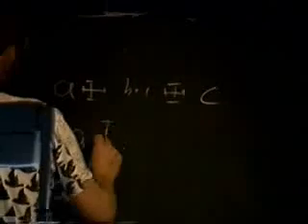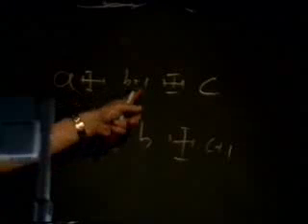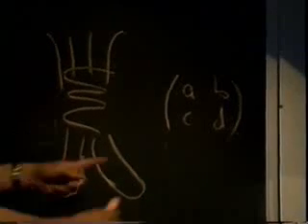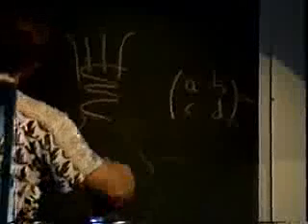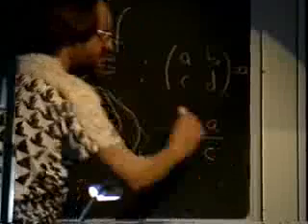John Conway - Talk on Knots (1997)